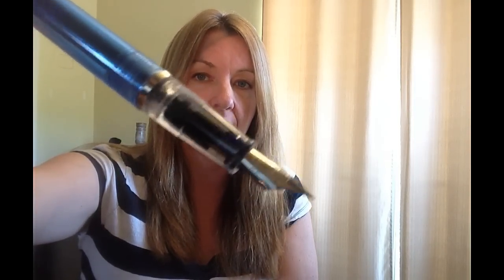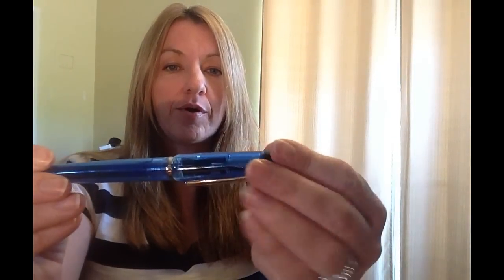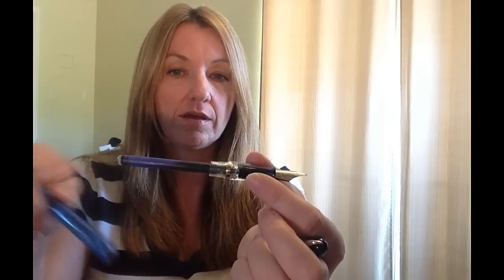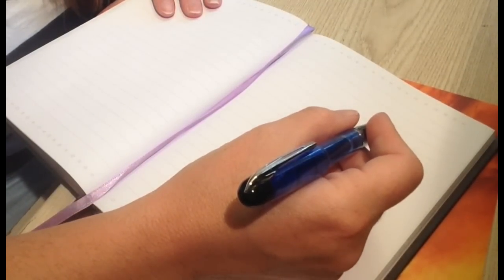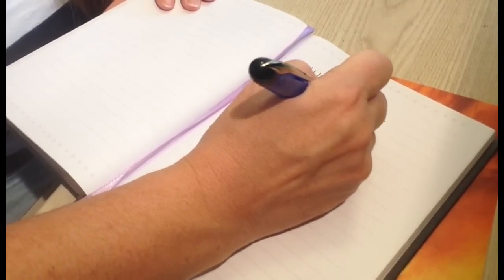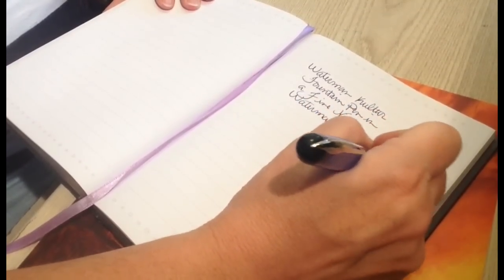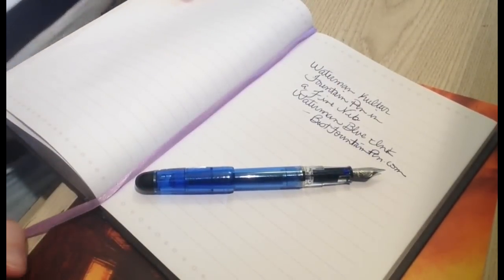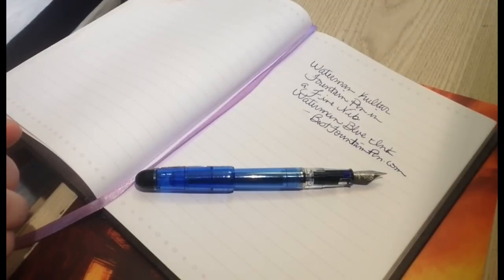Waterman Kultur Fountain Pen Review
Click the link after watching the video for a deeper look at this pen with close-up photos.

is a review website covering modern fountain pens and great tips on how to use them.